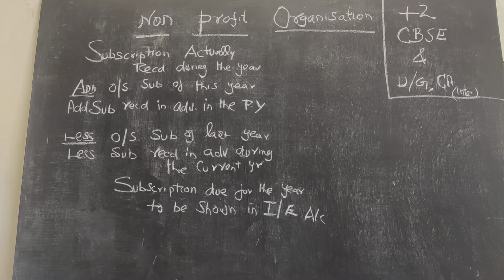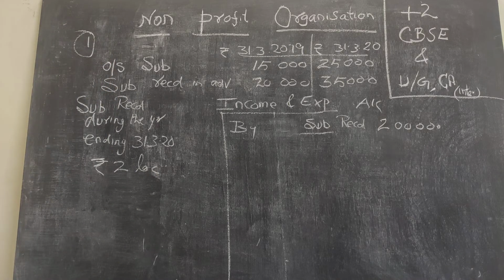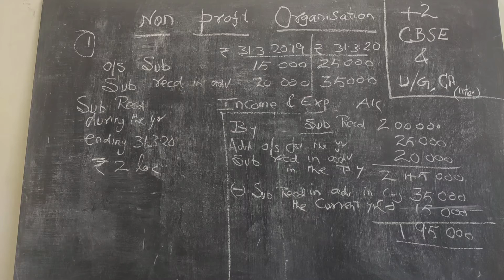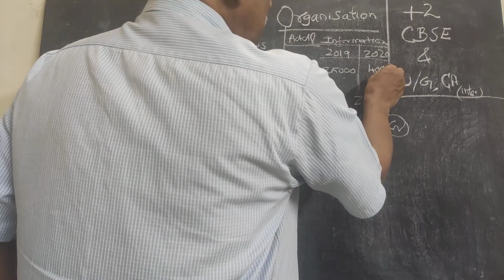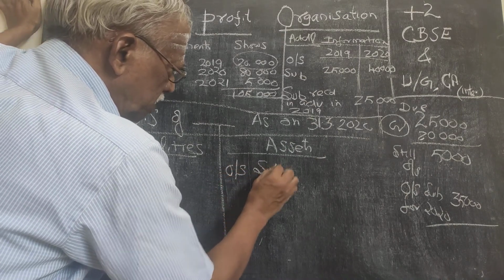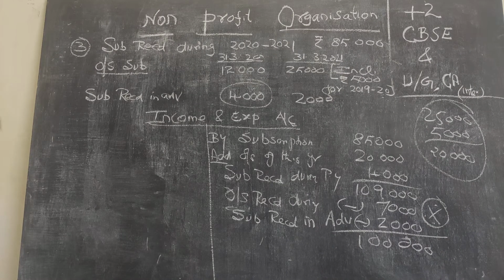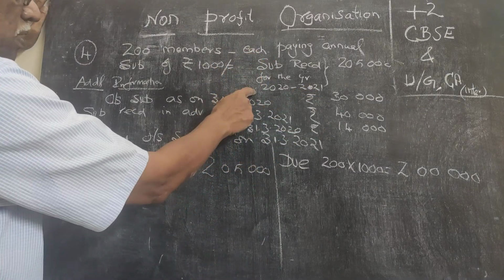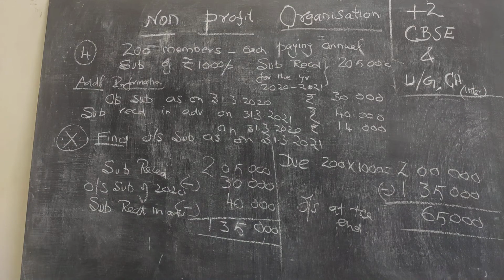+2 |CBSE | Accounts|Non Profit Organisation| computation of subscriptions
This video covers how to compute subscription - useful for +2 CBSE , CA Inter, 1st yr BCOM students